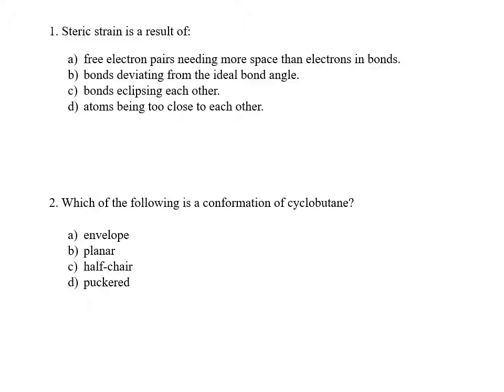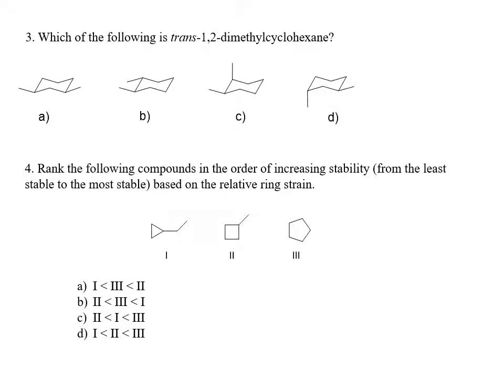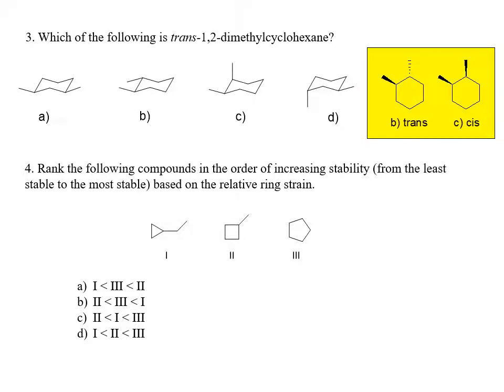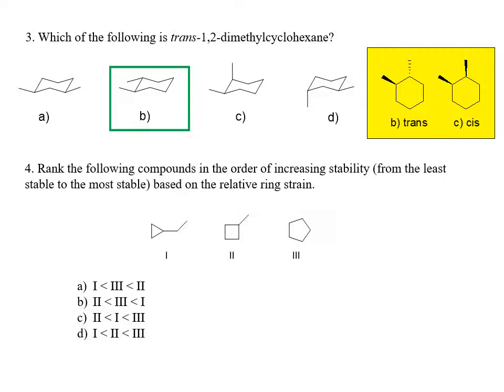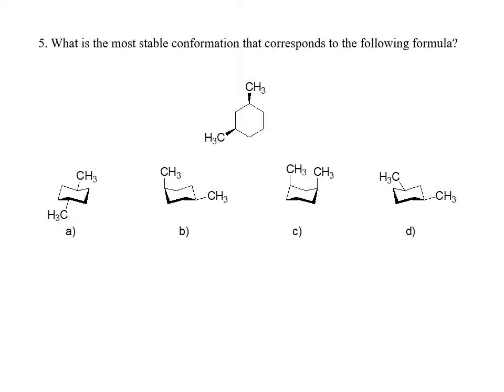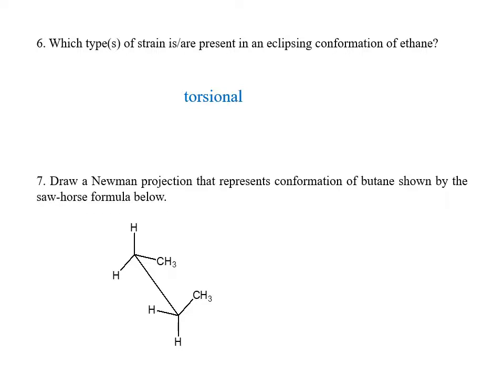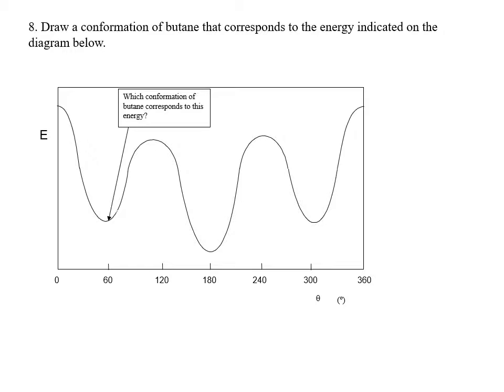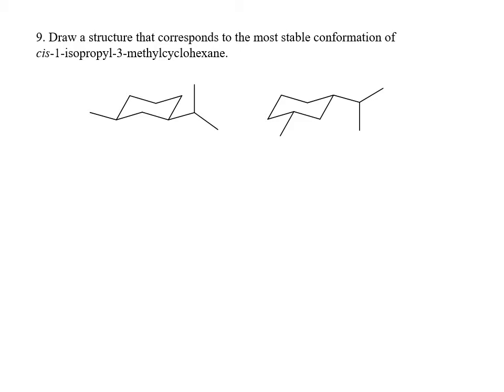Chapter 4 Exercises